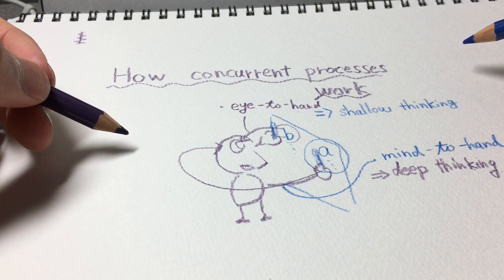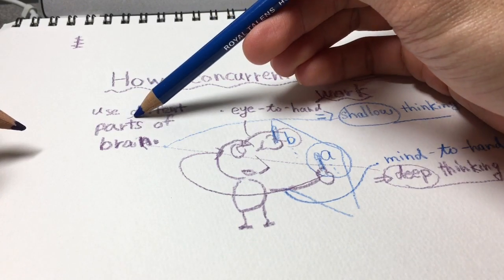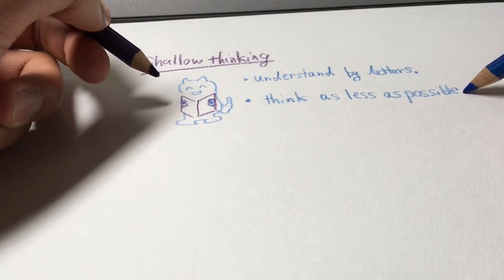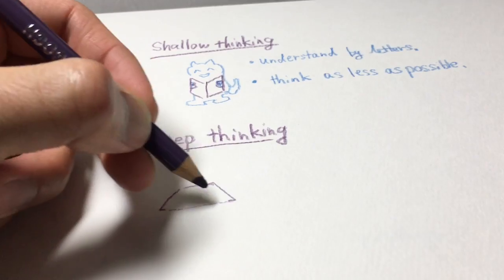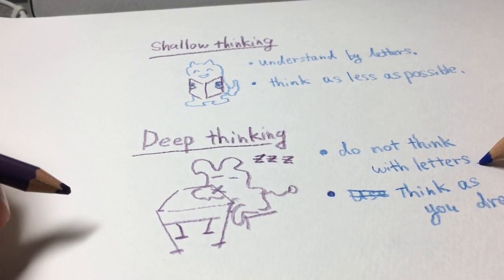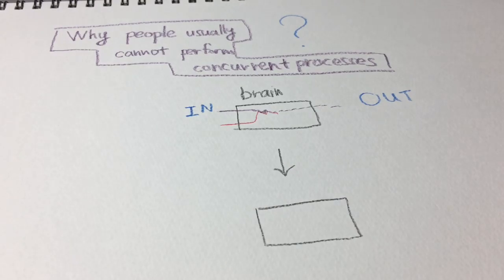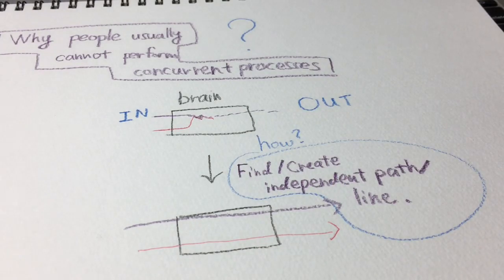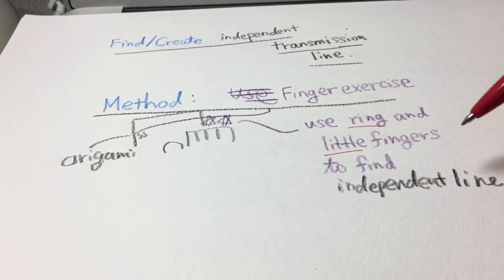Principle of Concurrent Processing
This video describes how I perform concurrent processing,
plus how origami help to become both-handed.